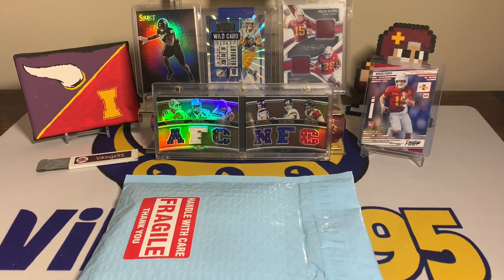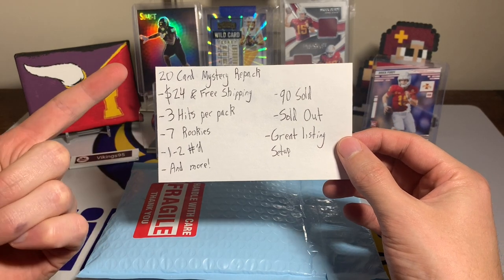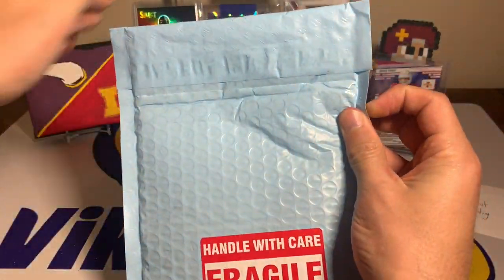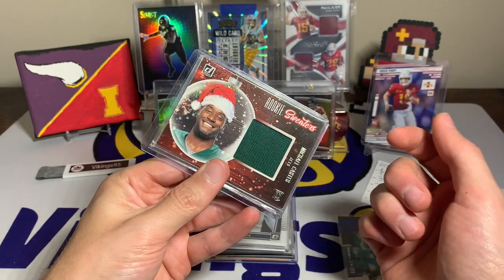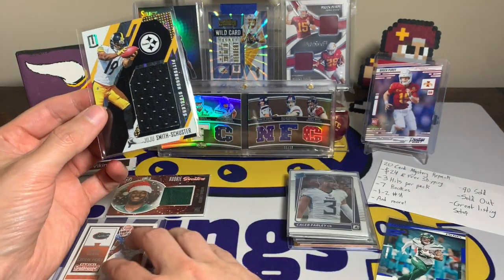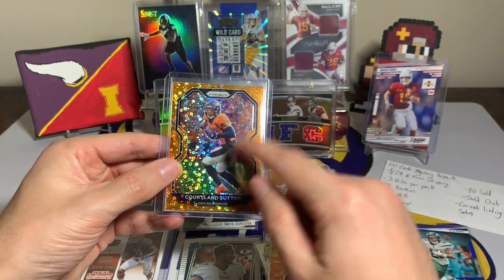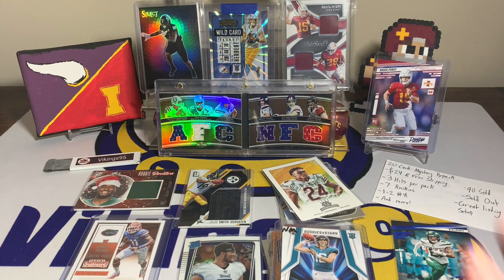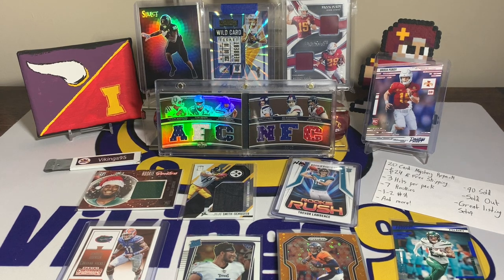$24 For 3 Hits & More In This Week's eBay Football Mystery Repack! Was It Worth It?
3 Football Card Hits (Auto, Jersey or Graded) for $24 shipped.. but is it worth it?! There's more in these than just the hits, but of course the football card autos and jersey cards are what are going to be most important! For $24 shipped, this ebay football mystery repack was about the same price as a blaster box, but without the high ceiling of hitting a crazy card that no one else has!

What do you think of this week's eBay football mystery hot pack? Was it worth the $24 that I paid for it?